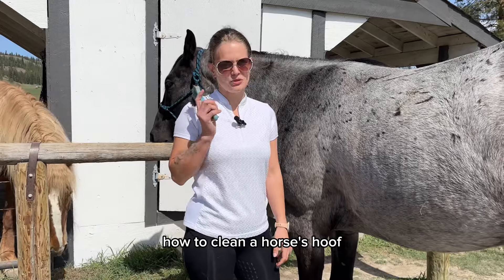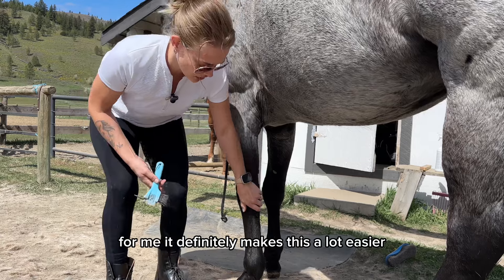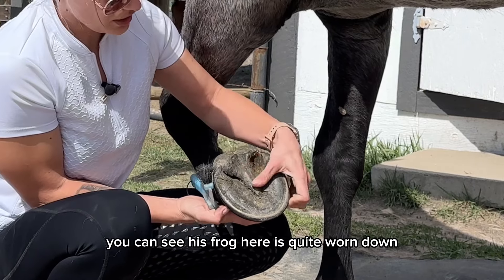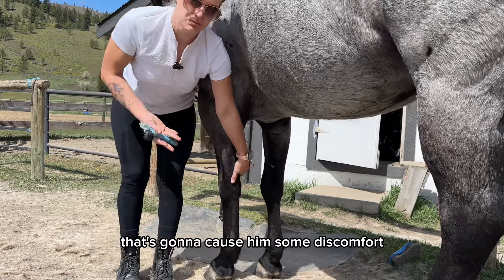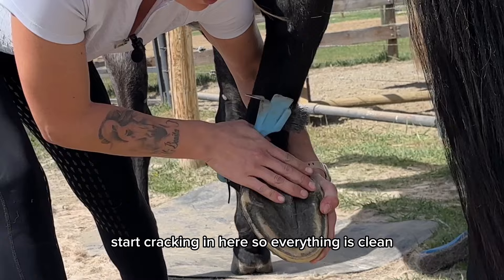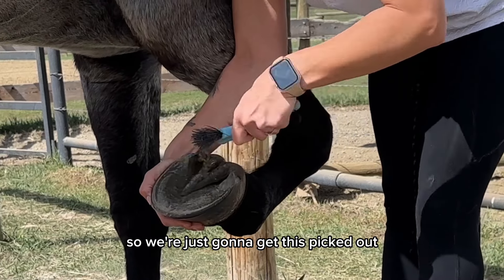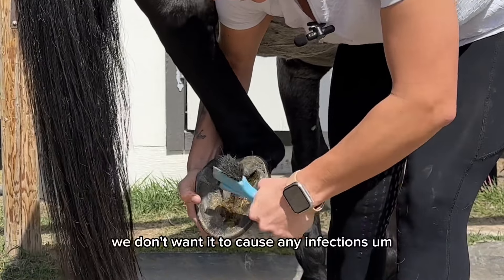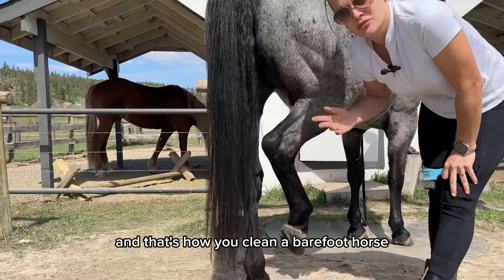Horses need pedicures too!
Cleaning horses feet is one of the easiest ways to ensure your horse has the best hoof life they can.

So much debris can get stuck between their hoof and frog - this is a great spot for infection to start because of how much moisture and warmth can collect.

I clean Rudniks feet before and after every ride. Even if we were just riding on sand, you never know what could get lodged in there and if not found quickly, can lead to bruises, abscesses, thrust/yeast infections and even lameness.

Happy hoof = happy horse!